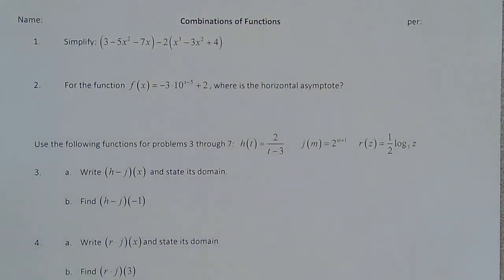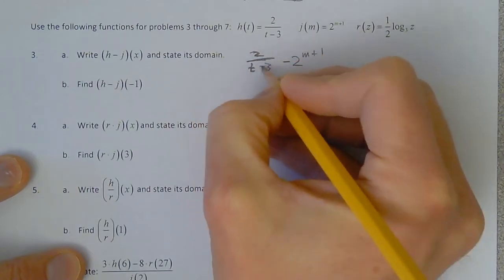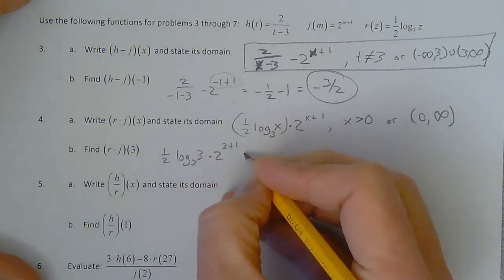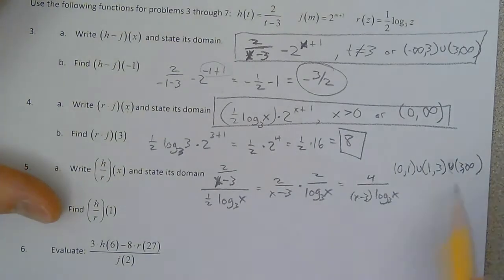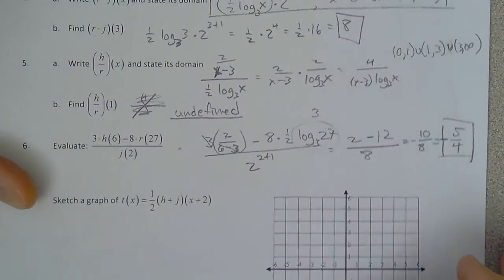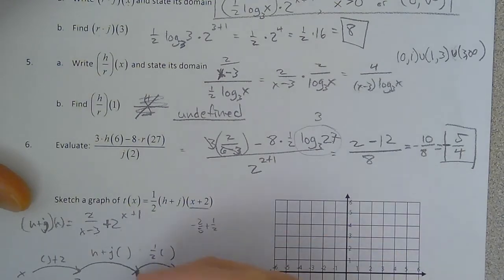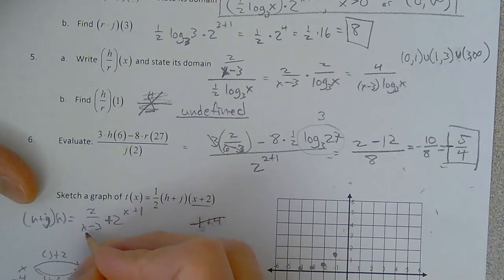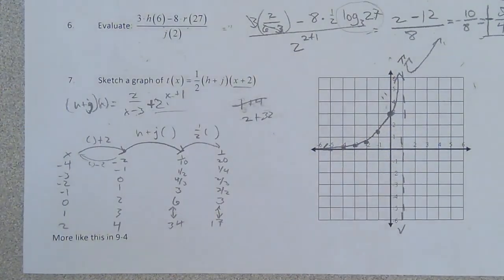Combinations of Functions